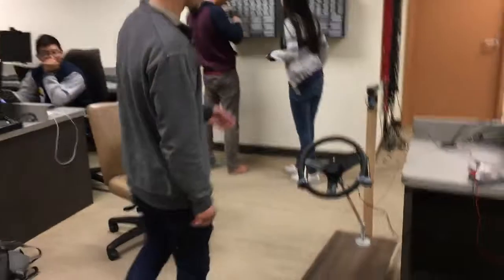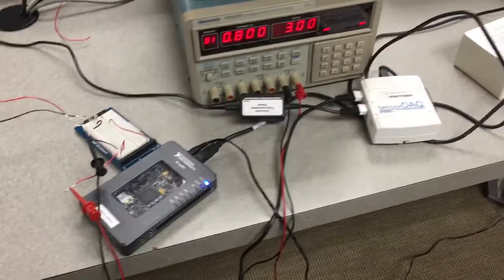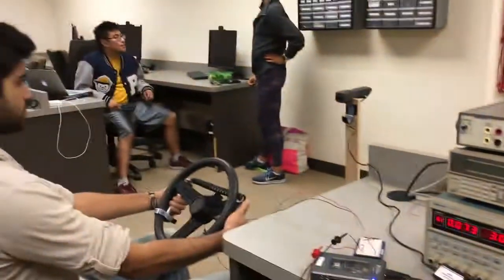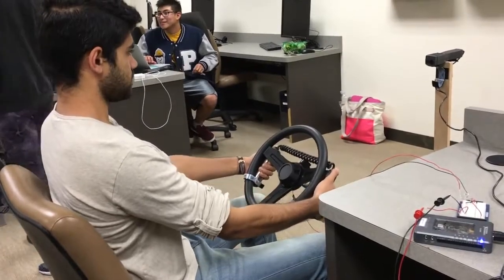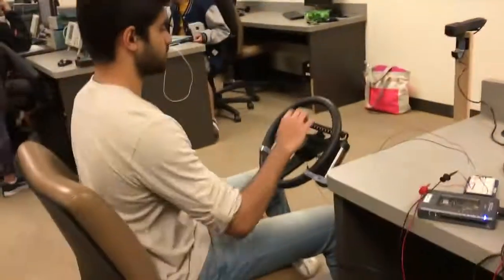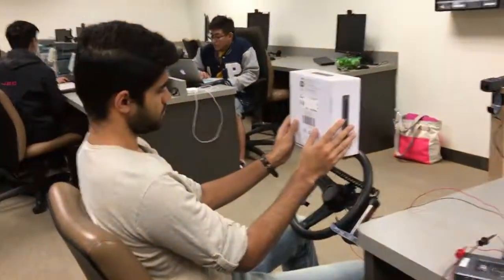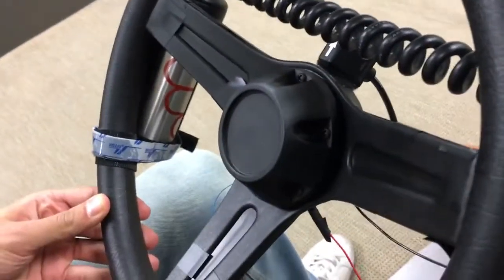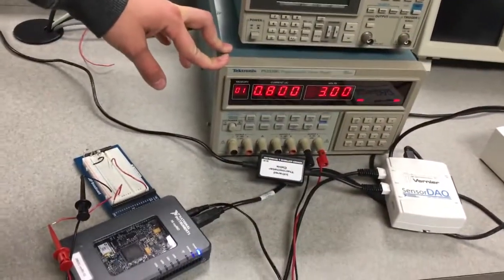Drowsy Driver Detection System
BME 405 Senior Design (Fall 2015)

Team Members:
Desmond Dizon
Varun Jain
Mehul Nair
Mayur Urva